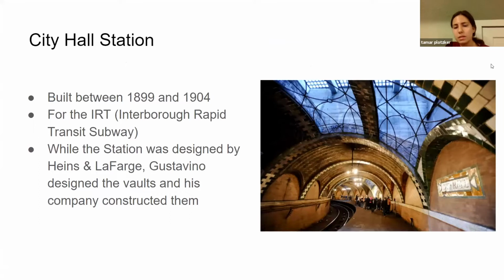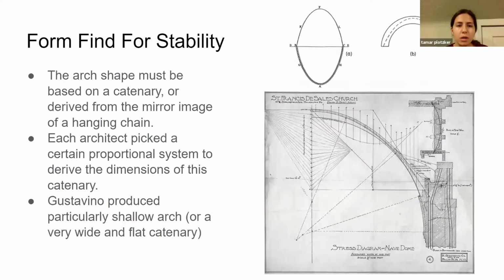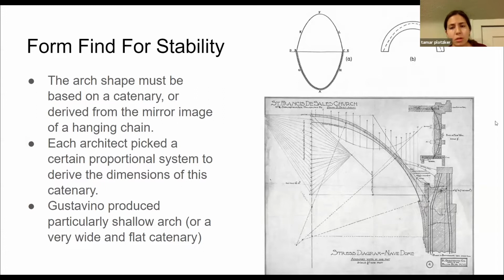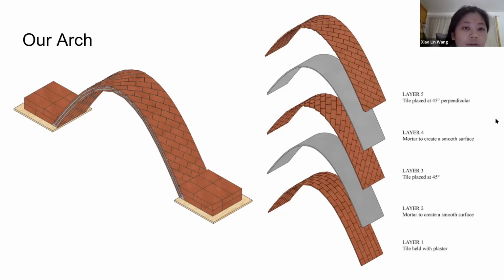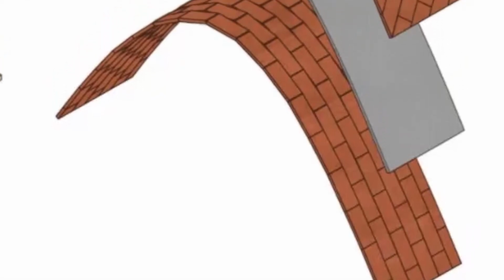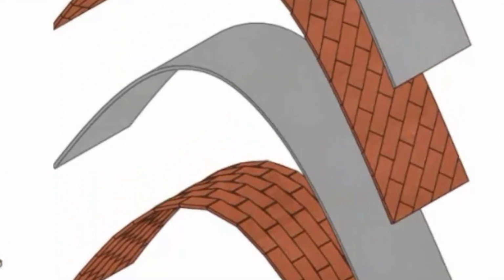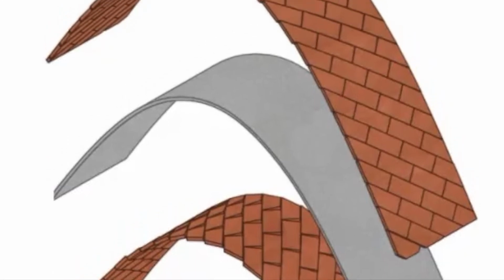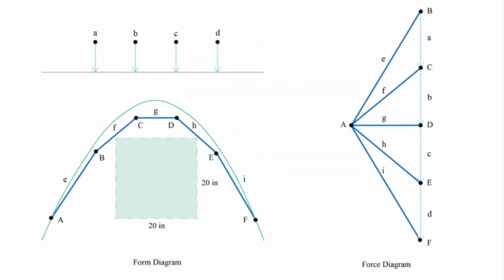City College of New York APT PETC Masonry Design Build Competition (Part 1 - Guastavino Arch Build)